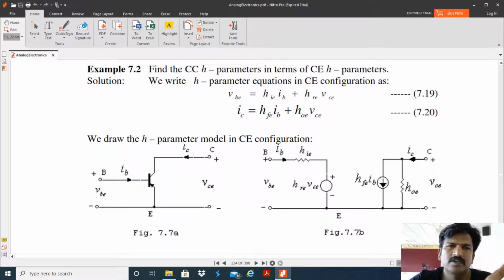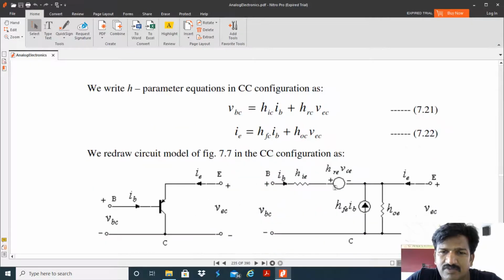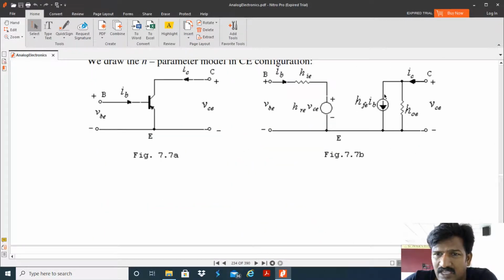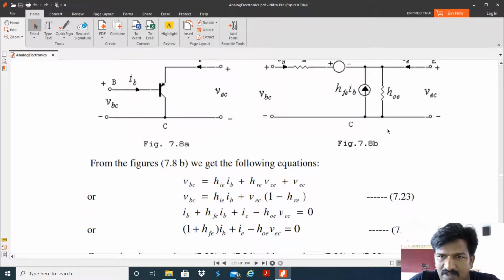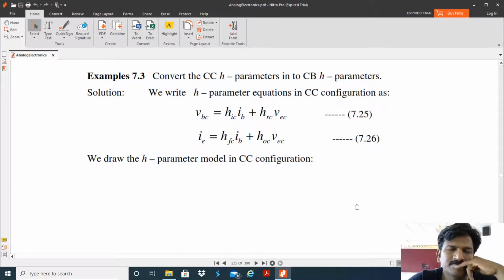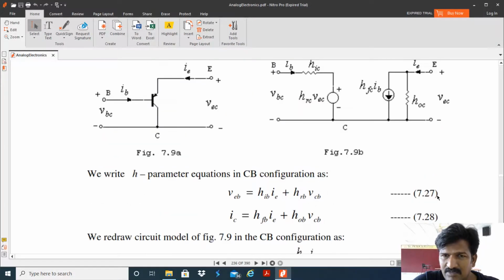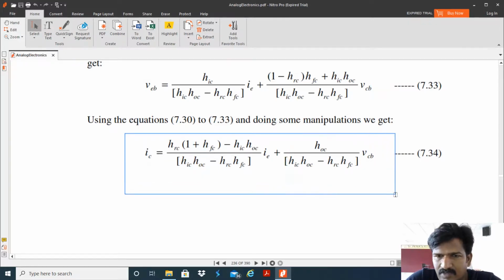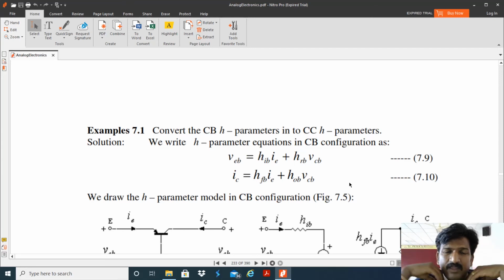Prof.narsimhulu-small signal analysis of BJT